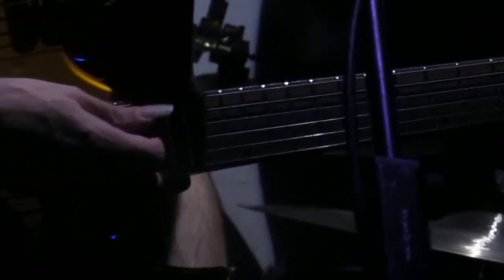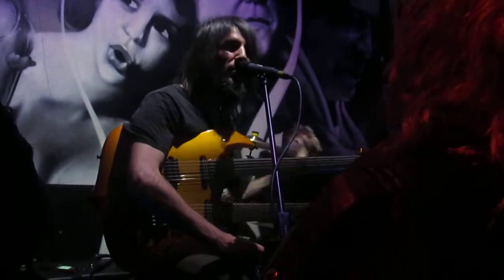Bumblefoot Q&A workshop + Guitars STILL Suck @ Caiprinha Jazz Bar, London